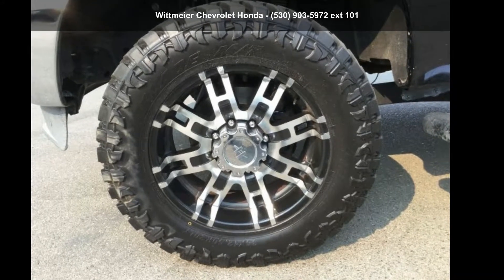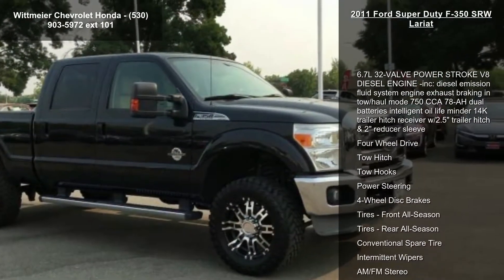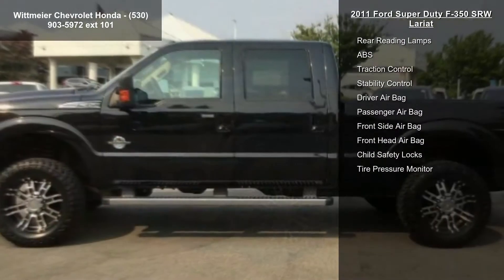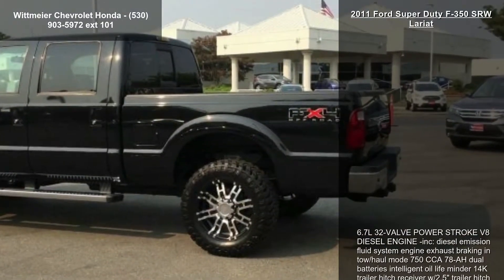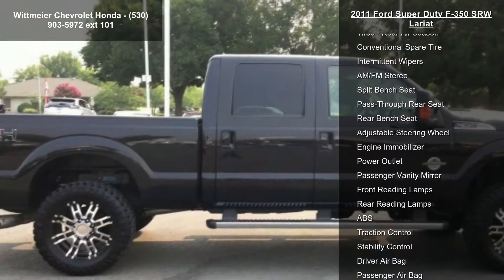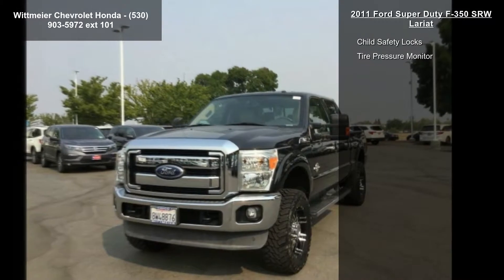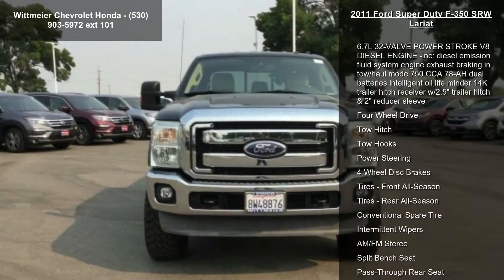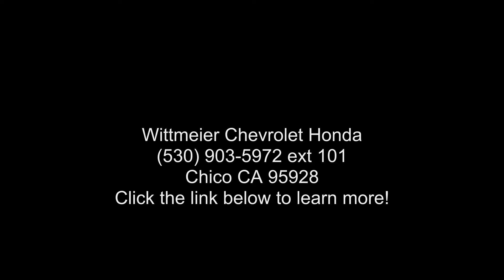2011 Ford Super Duty F-350 SRW LARIAT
2011 Ford Super Duty F-350 SRW Lariat

Condition: Used
Mileage: 73944
Transmission: 6-Speed Automatic
Exterior Color: Black
Doors: 4
Stock
Cylinders: 8